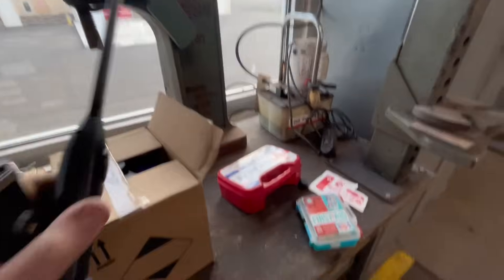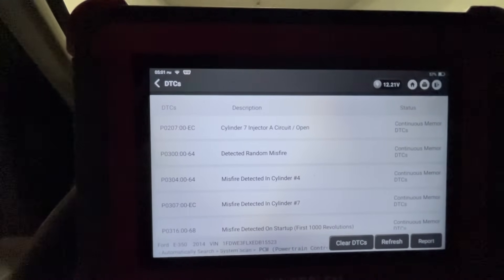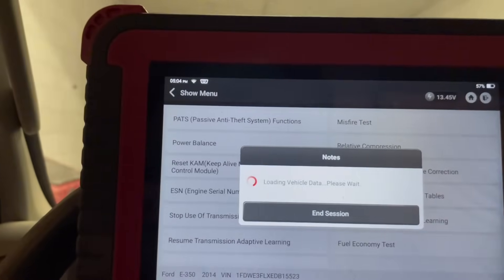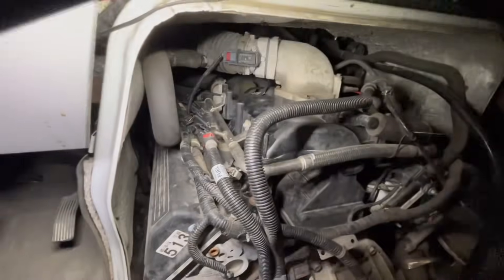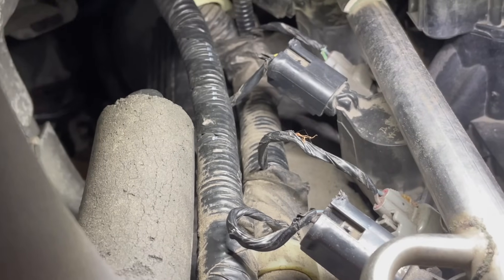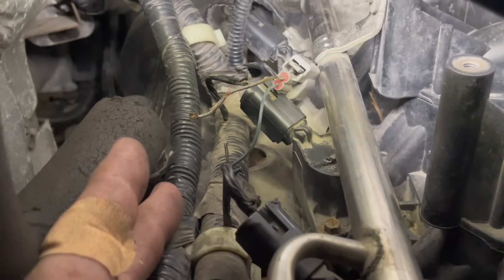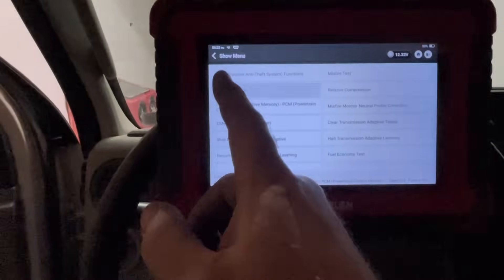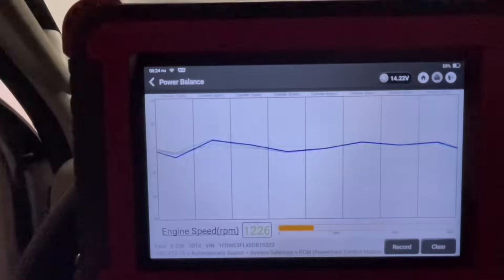Ford 5.4L Power Loss! Misfire and Injector Problems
If you're dealing with multiple codes like P0200 - P0208 Cylinder Injector circuit open along with misfire codes  P0300, P0304, P0307, and P0316 on your car, this video may help. Find out what these codes mean and how to fix them!